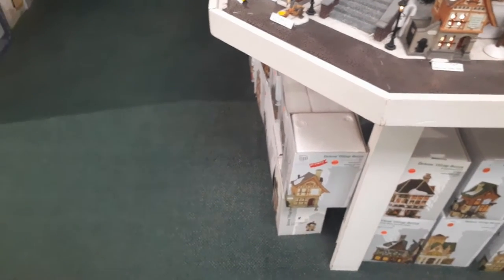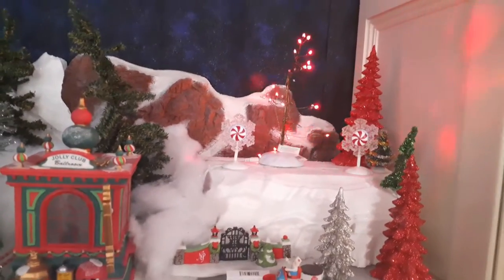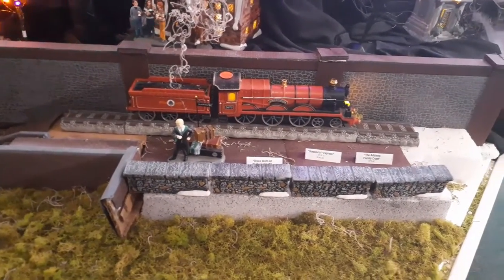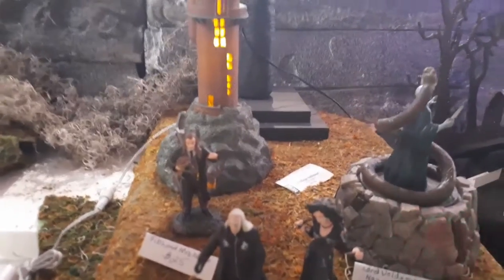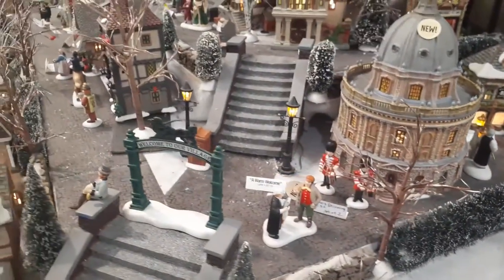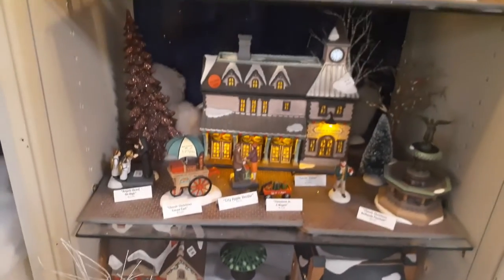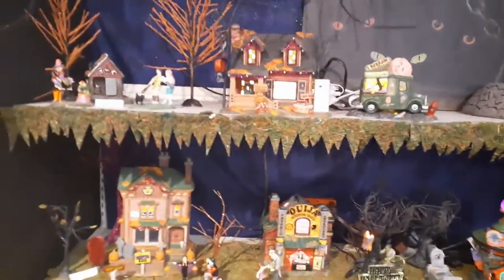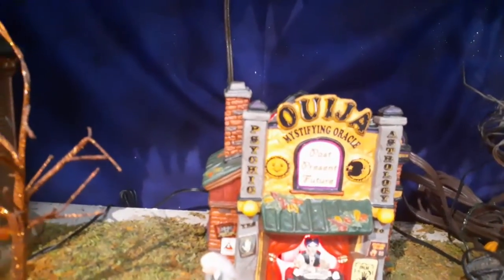Hallmark Walk Through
Now in this video here we take a walk through a Hallmark store that is located in my area and they have some fantastic Christmas village displays. Along with a decent Harry Potter display as well as the Halloween display. These are absolutely fantastic to look at though I will say they can be a bit pricey as they are department the six and they are pricey. It is a seriously expensive hobby to get into.